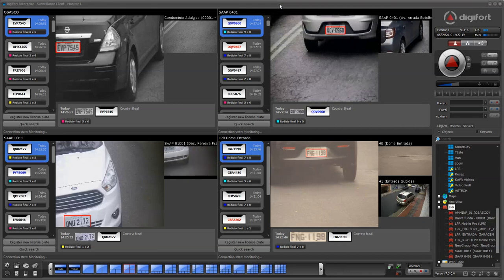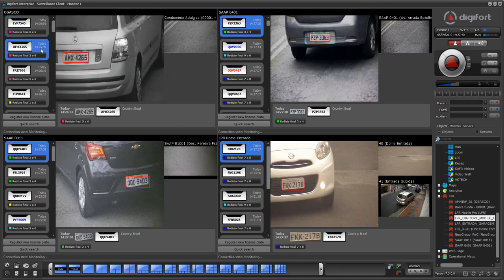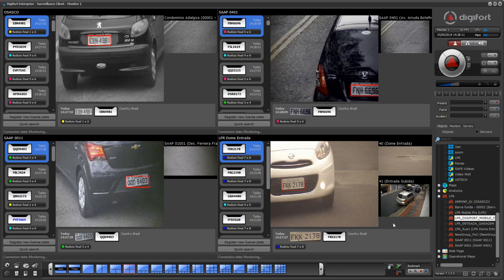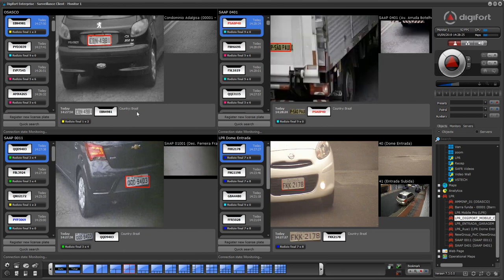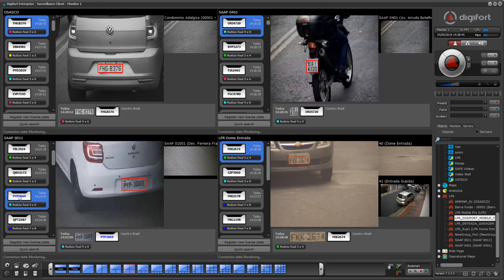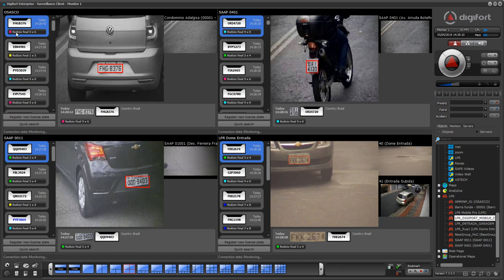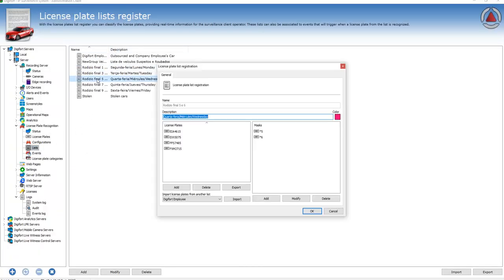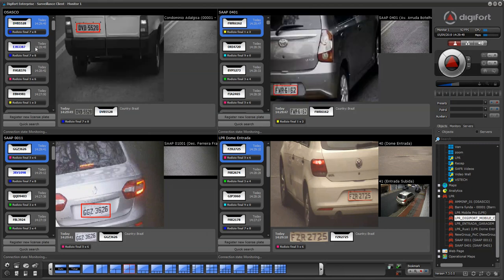Digifort - LPR - Live LPR Overview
Overview of Live LPR Objects in Digifort Surveillance Client -

Visão geral de Objetos ao vivo do LPR, no Cliente de Monitoramento Digifort -

Vídeo Legendado em PT-BR